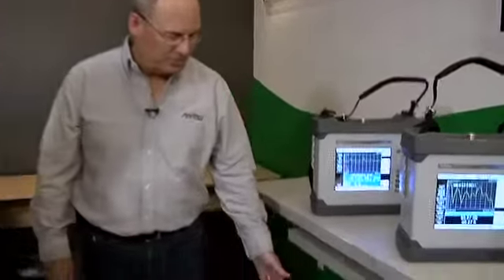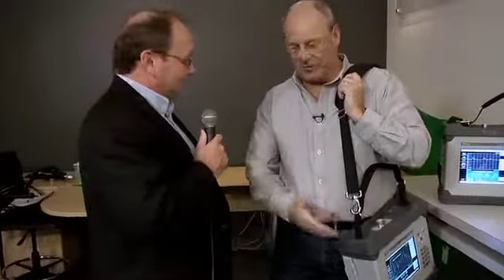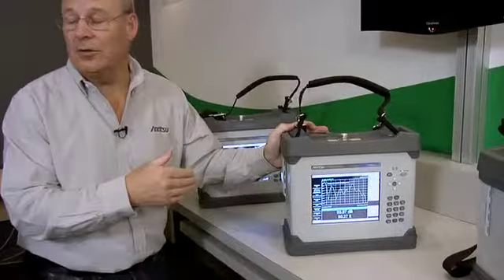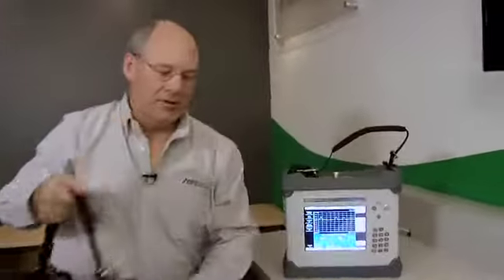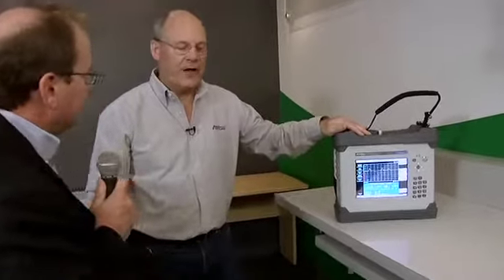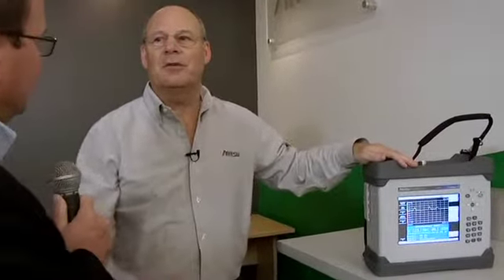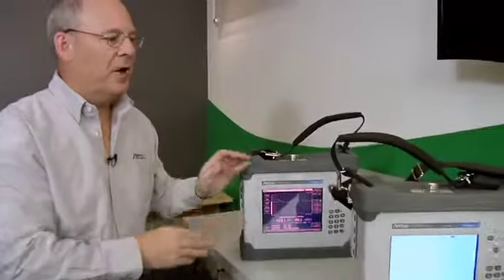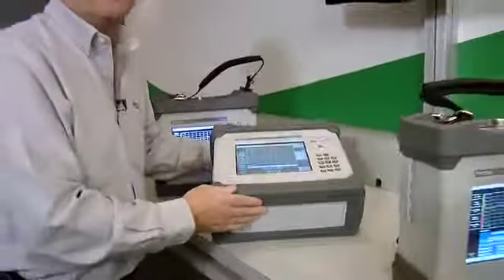Anritsu version 2 PIM Testing